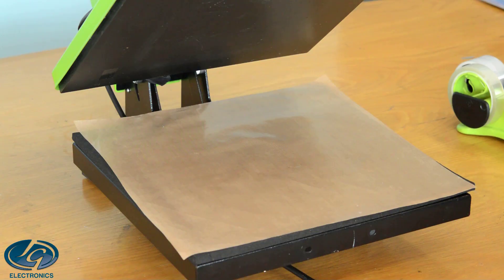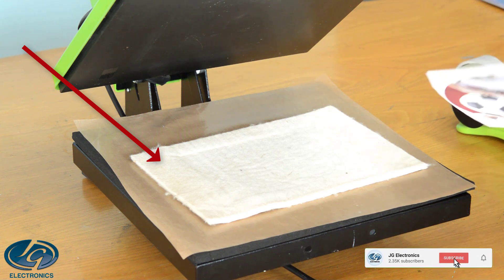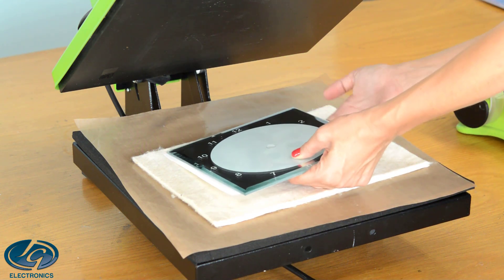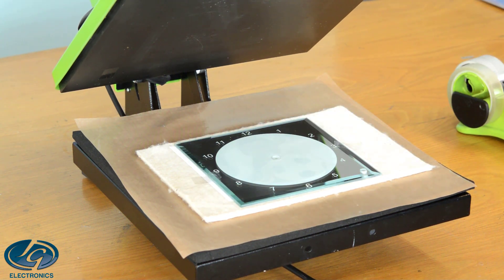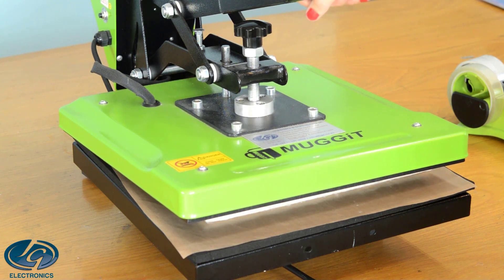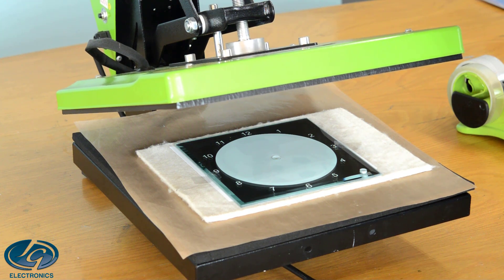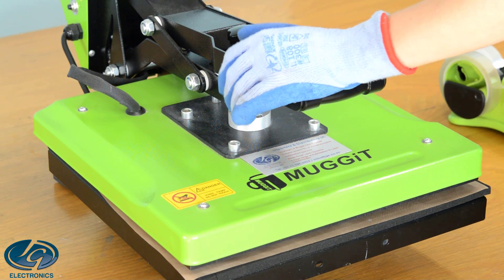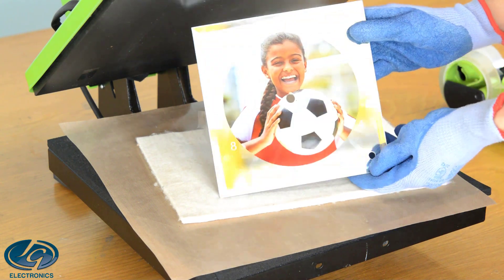How to Sublimate on Glass Clocks and Glass tile Mirror Edge.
In this video,  I will show you how to Sublimate on Glass Clocks and on our Glass tile Mirror Edge with stand.